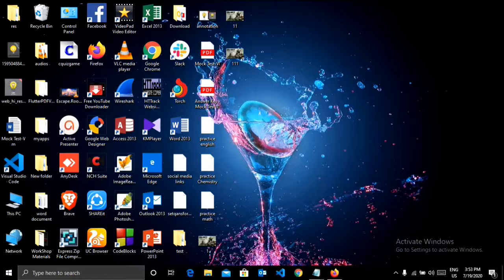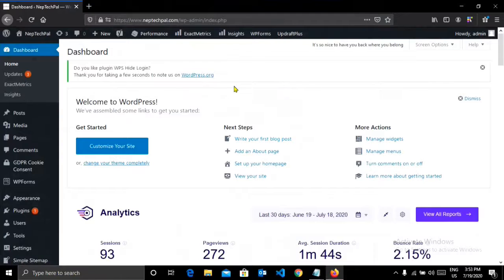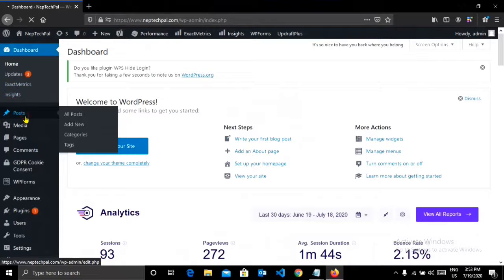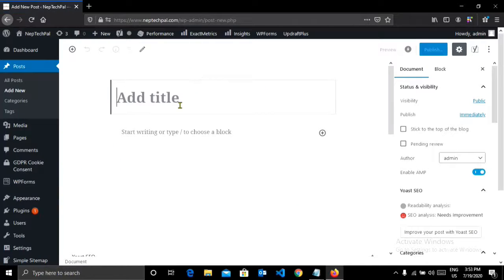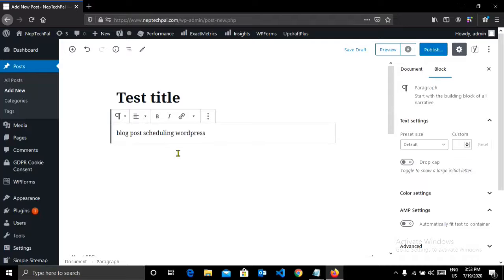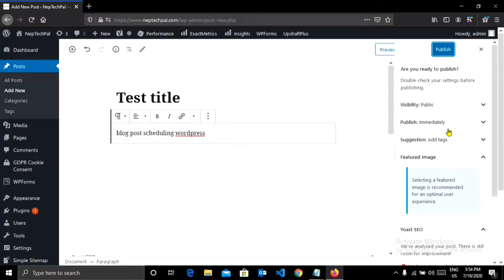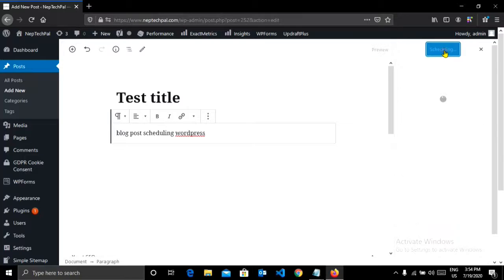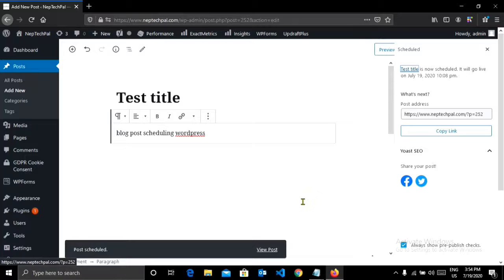How to schedule a blog post in wordpress?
In this video I will show you how you can schedule a wordpress post.